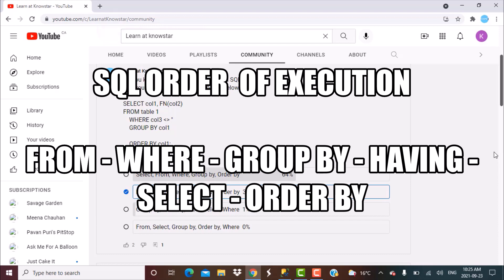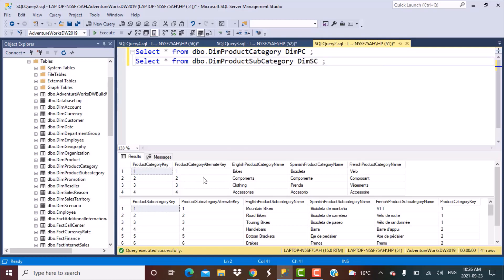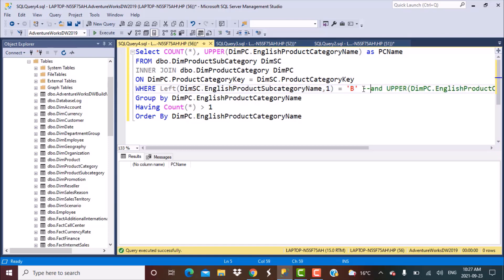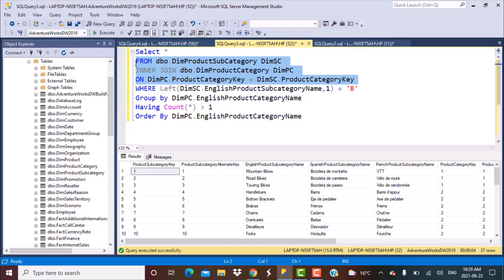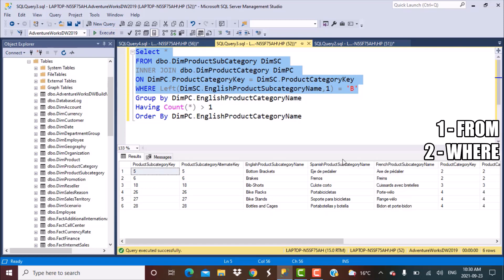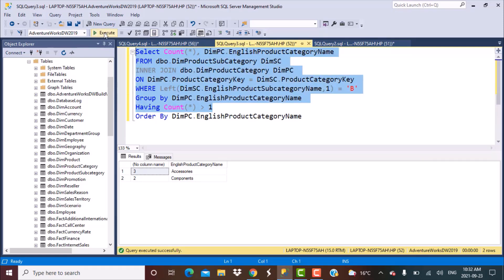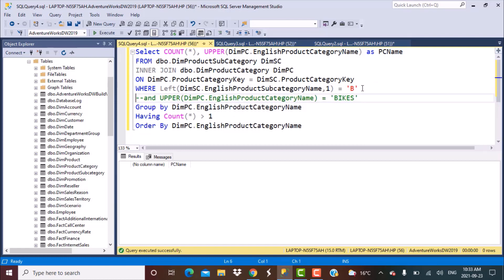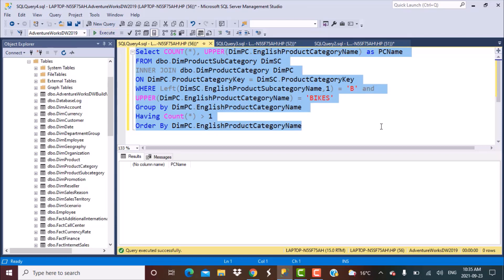SQL Query | Order of Execution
In this video, we will learn the correct order of execution of a SQL Query.